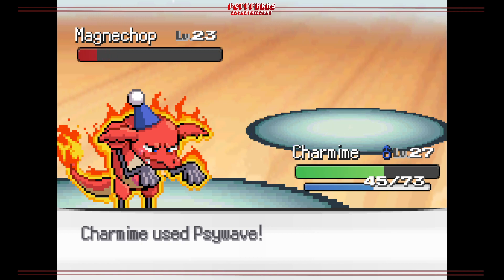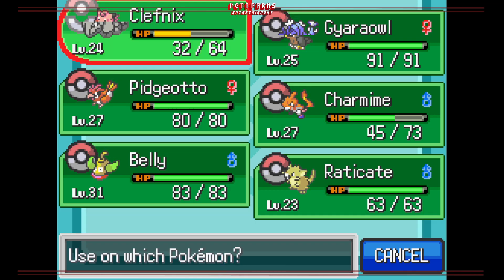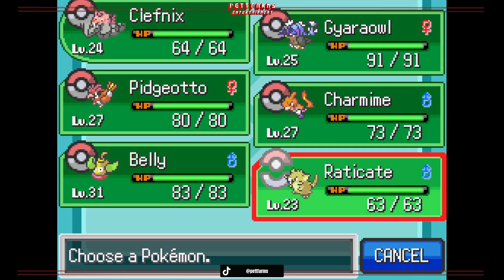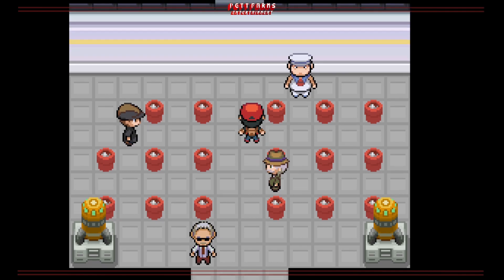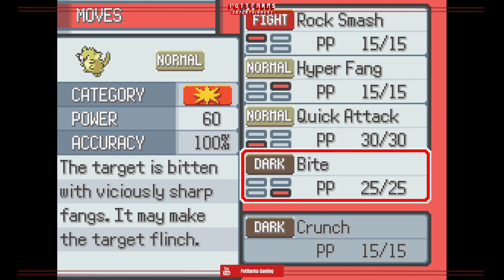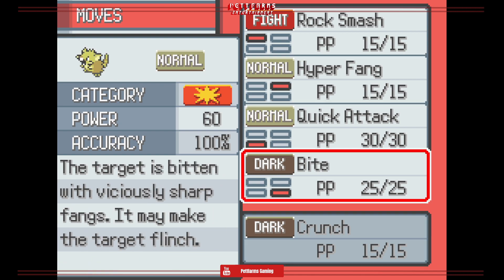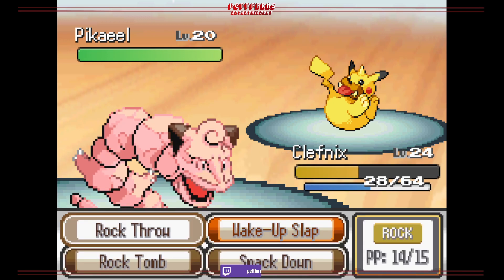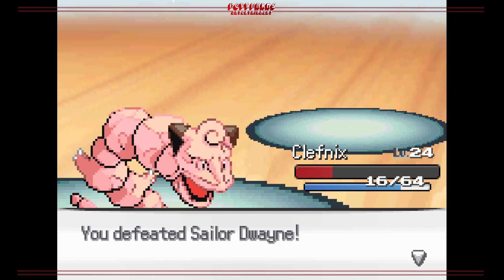Pt 6- Pokemon Infinite Fusion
We are live Friday 4:30pm - 7:00 pm Eastern and Sunday 10:00am to 1:00pm eastern, and/or Facebook.com/pettfarms

Here's a link to our discord server!